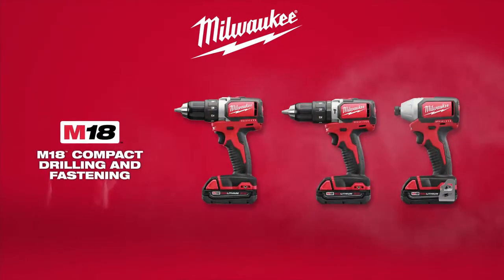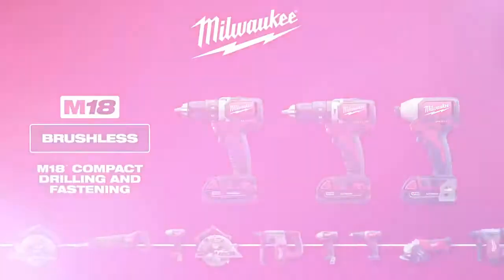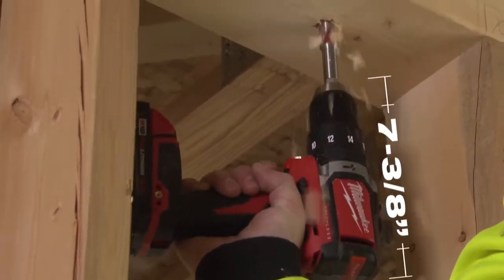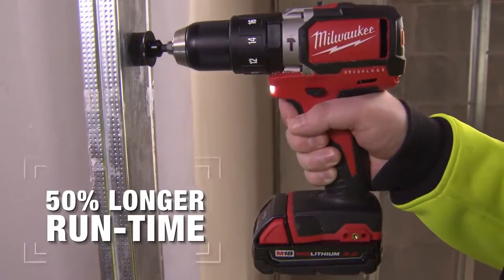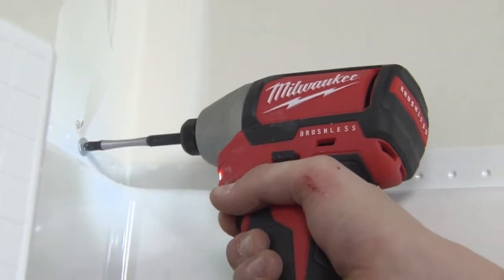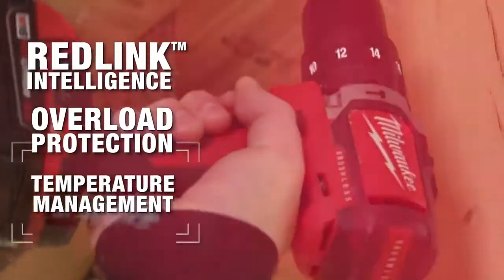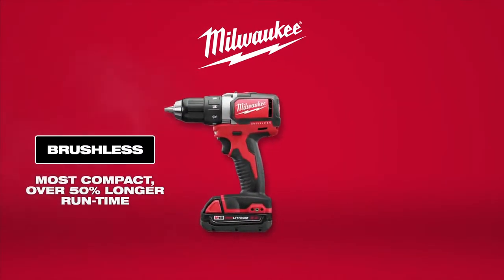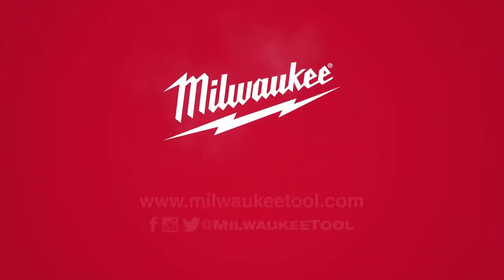Milwaukee M18 Sin Escobillas Taladro Impacto